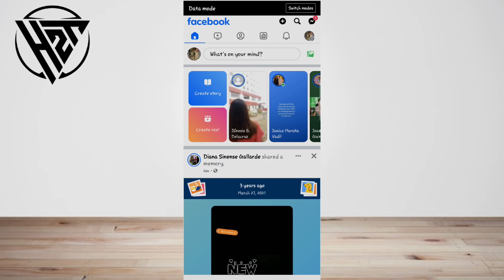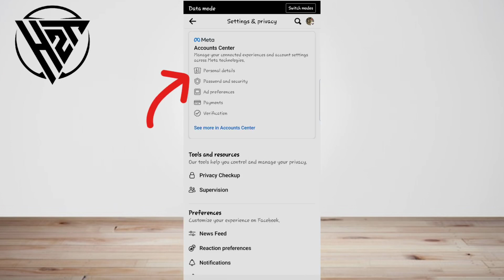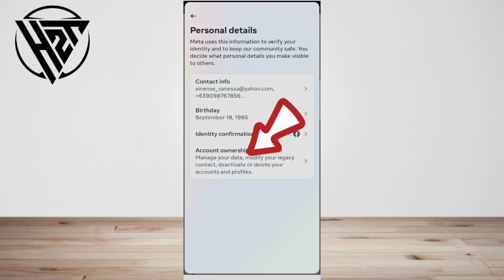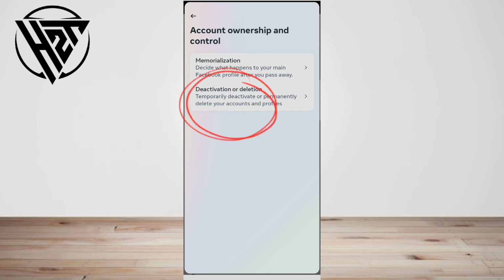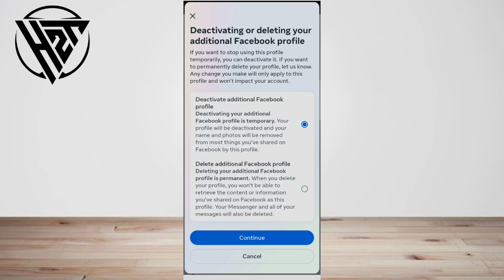How To Deactivated Facebook Account Tutorial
"How To Deactivated Facebook Account"

In This Tutorial, You'll learn " How To Deactivated Facebook Account ". Here in the " How To Deactivated Facebook Account " Tutorial,  We'll show you exactly how to deactivate your Facebook account, giving you a break from the platform while keeping your data safe and secure. With just a few clicks, you can temporarily deactivate your Facebook account and take a break from social media. Our tutorial walks you through the entire process, making it easy for anyone to follow along.